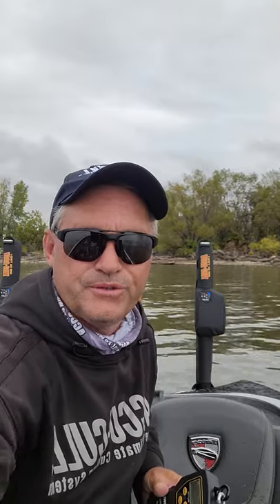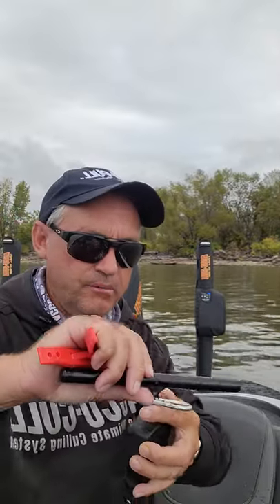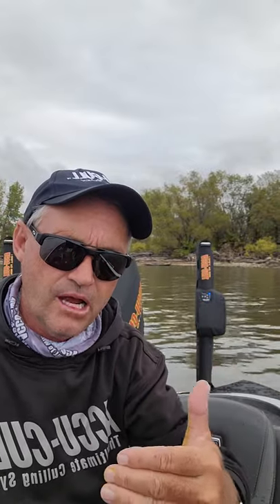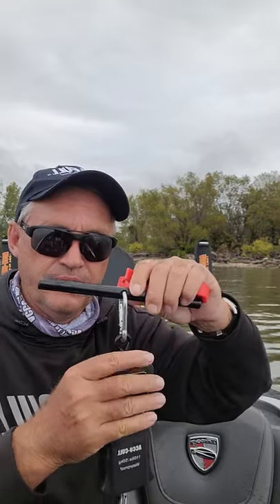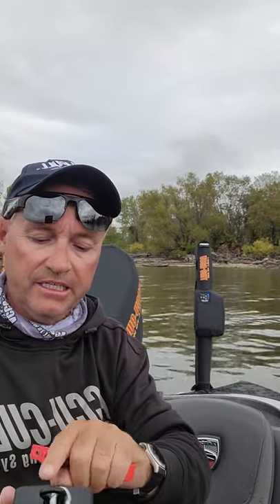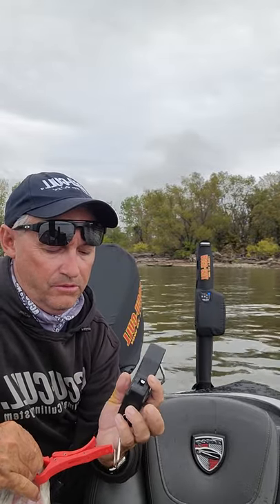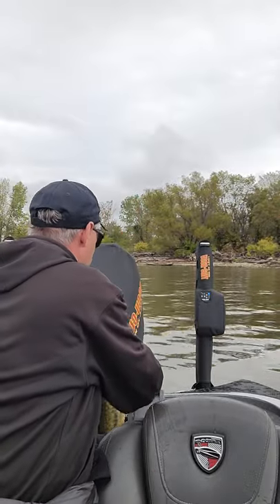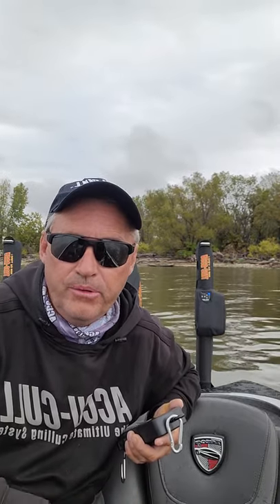NEW ACCU CULL Waterproof Digital Scale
Accu Cull  Has a new Digital Scale  that is Waterproof and weighs up to 110 lbs. The scale has 4 weight functions for all needs. This scale is designed to for any weigh use from Big Game to the Smallest of fish or anything else you wish to weigh